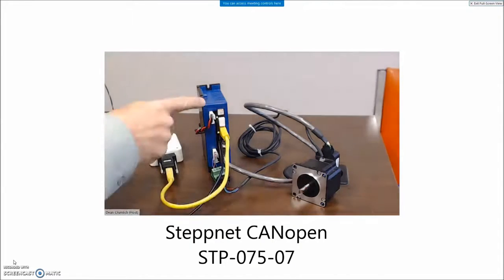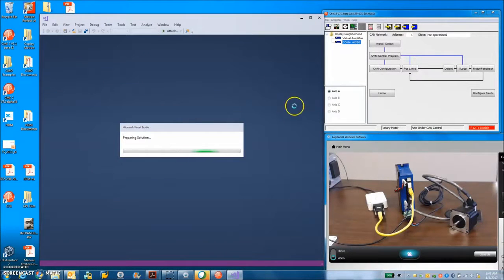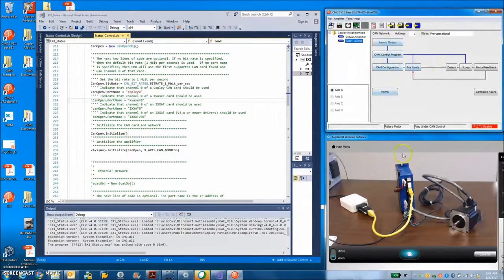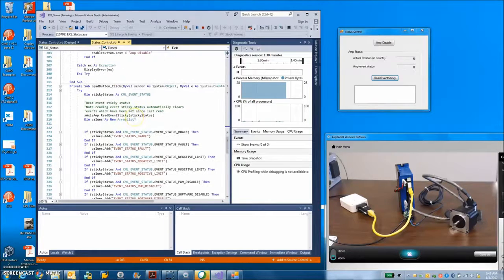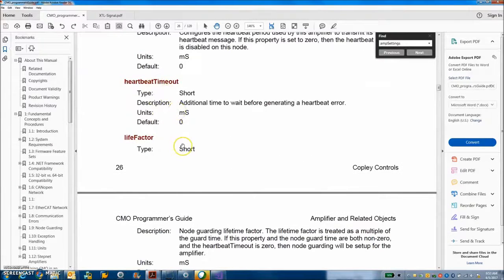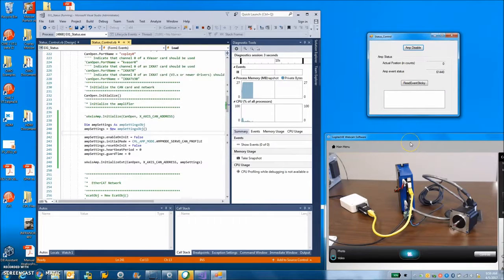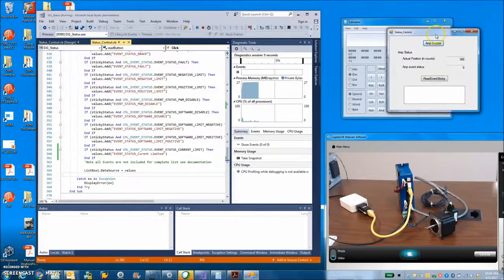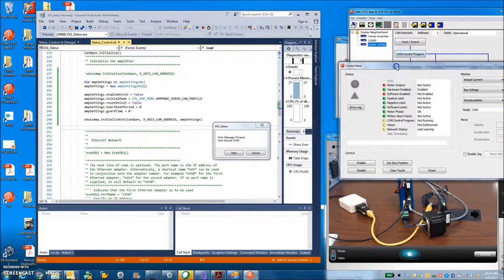CMO Status Example 1 + InitializeExt with ampSettings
Using CMO Example 1 "Status" to learn about sticky events with Copley Stepnet over CANopen in open loop mode and then changing ampSettings to servo mode. Try Catch messages: Access denied (No CAN port found) and SDO time out (No message from Slave)